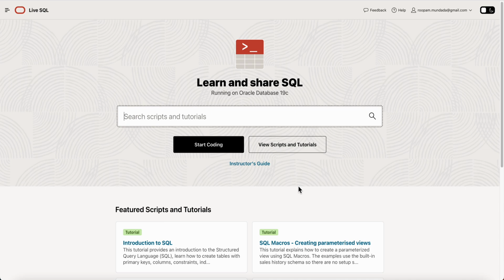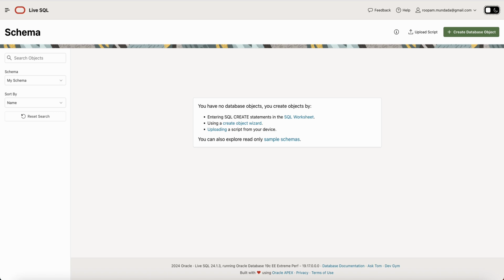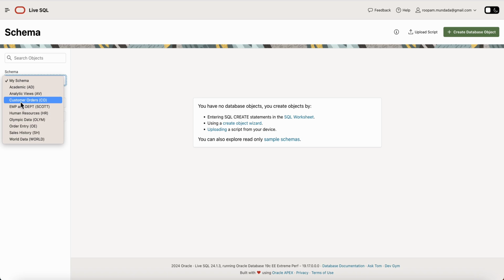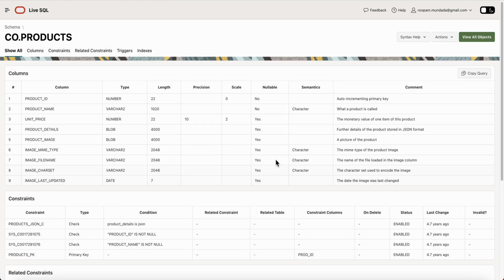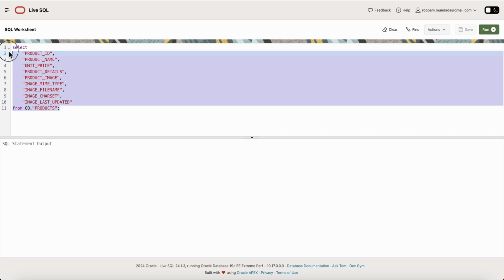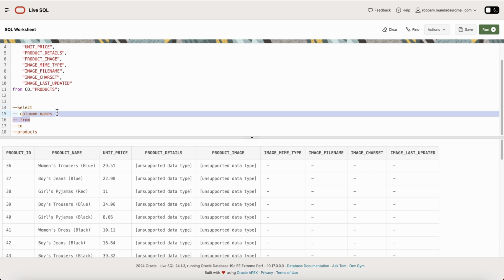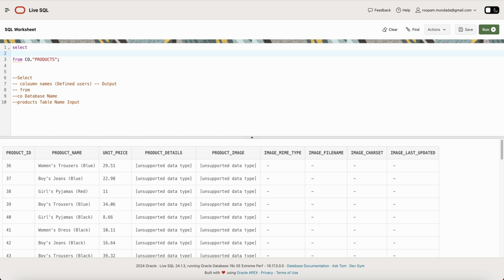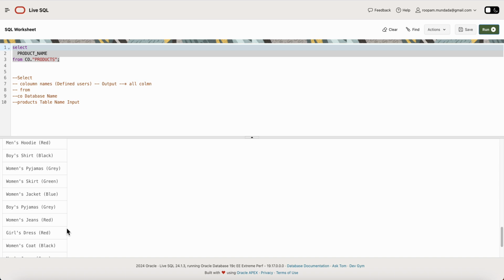SQL select * statement logic| SQL for Business Analysts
This is very basic sql code - trying to make you understand how SQL works.